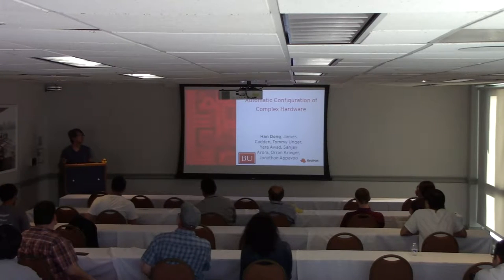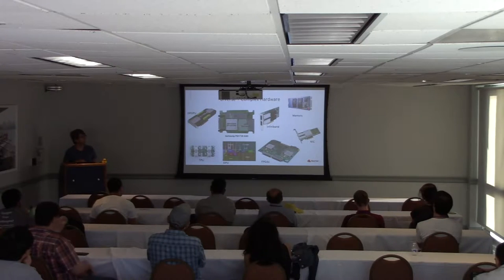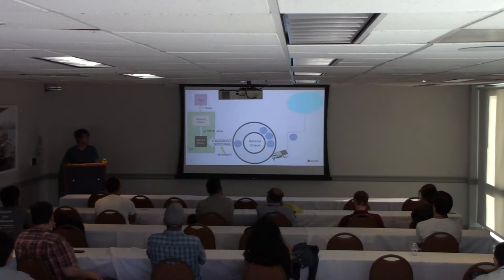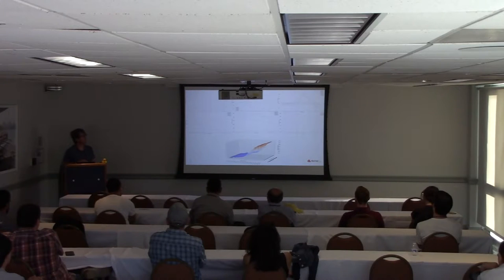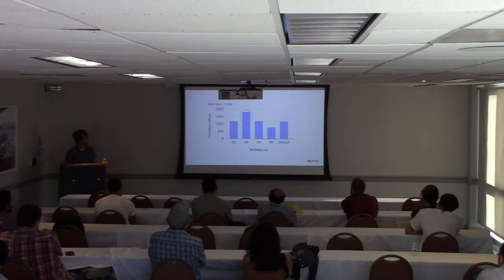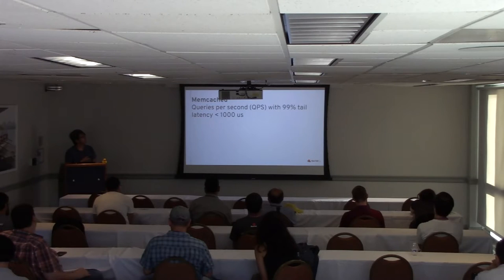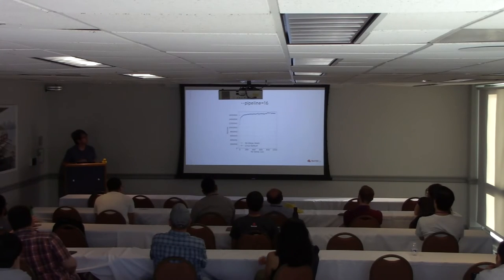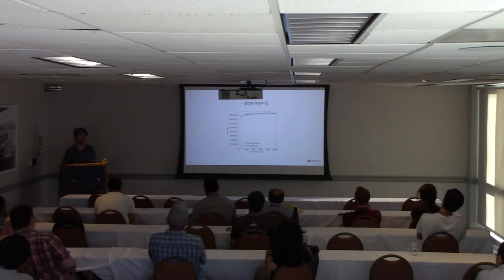Automatic Configuration of Complex Hardware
Speaker: Han Dong

SEUSS is custom operating system we spliced into the backend of a high throughput distributed Serverless platform, Apache OpenWhisk. SEUSS uses an alternative isolation mechanism to containers, Library Operating Systems (LibOSs). LibOSs enable a lightweight snapshotting technique. Snapshotting LibOSs enables two counterintuitive results: 1) although LibOSs inherently replicate system state, SEUSS can cache multiplicatively more functions on a node; 2) although LibOSs can suffer bad "first run" performance, SEUSS is able to reduce cold start times by orders of magnitude. By increasing sharing and decreasing deterministic bringup, SEUSS radically reduces the amount of hardware and cycles required to run a FaaS platform.